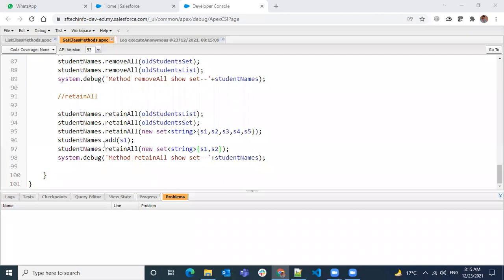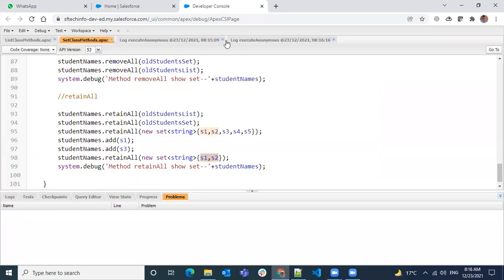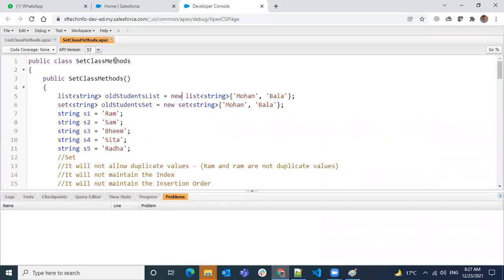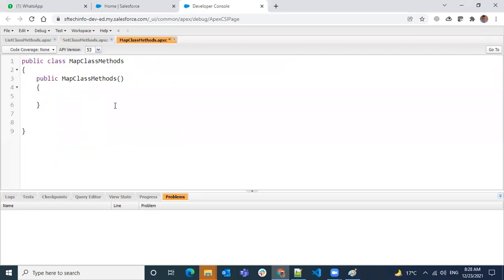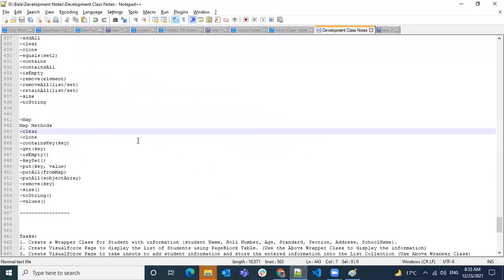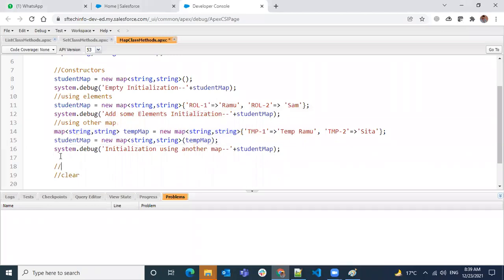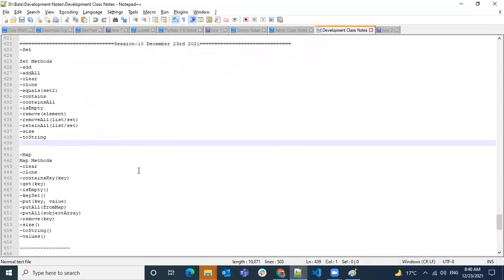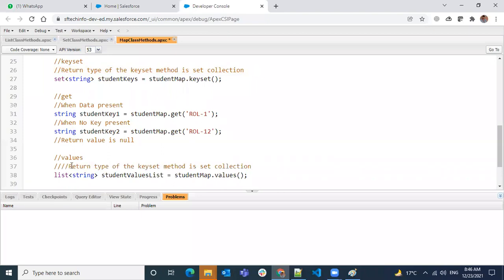SF Dev Session 10 part2 Map Constructors & Methods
We have explained Map Collections - Constructors & Methods.